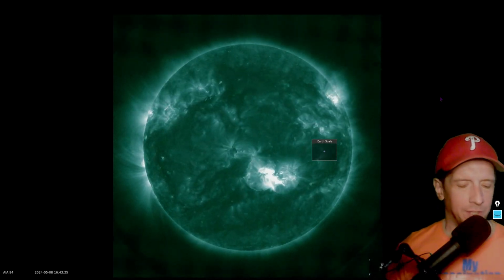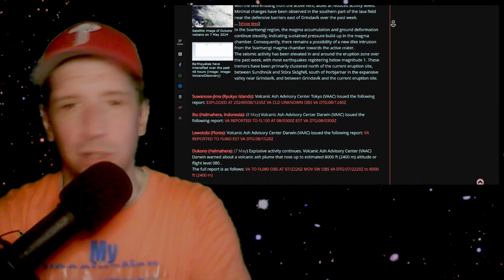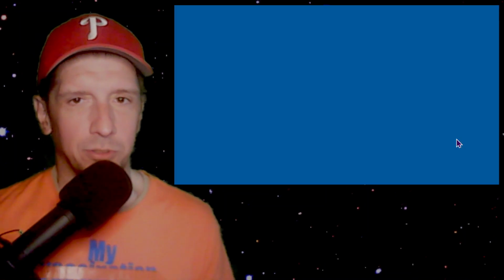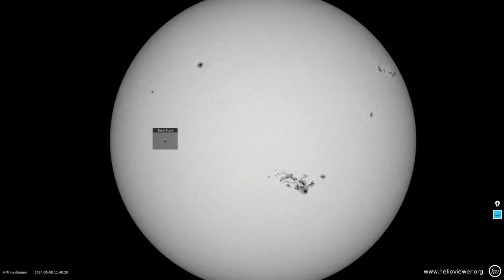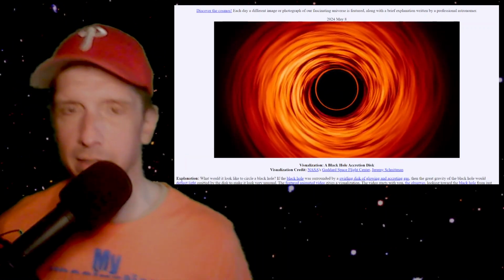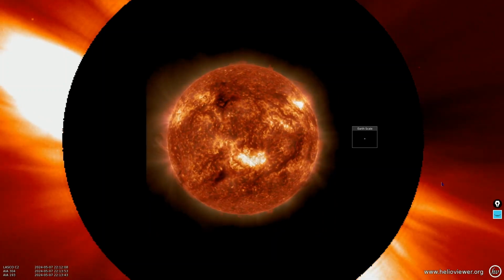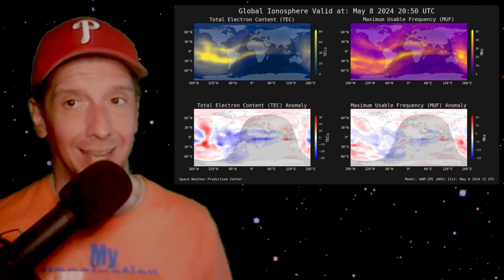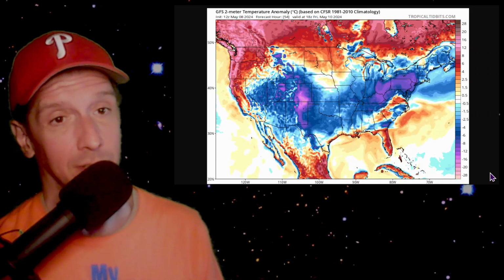Expect More and Higher Intensity Solar Activity For...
Then press share when you return from our links, so your friends and foes ARE ABLE TO SEE THE CONTENT.